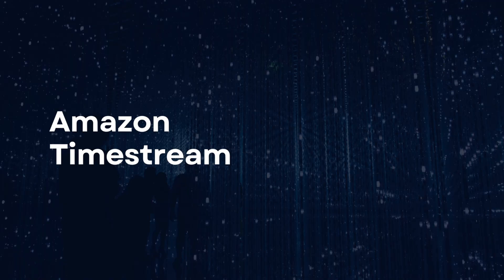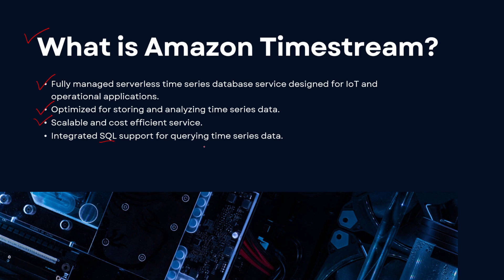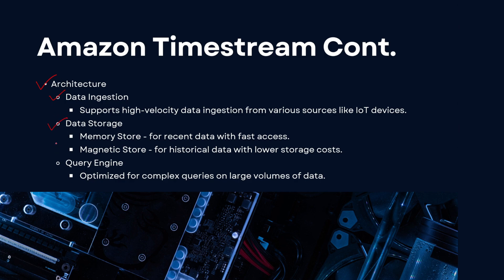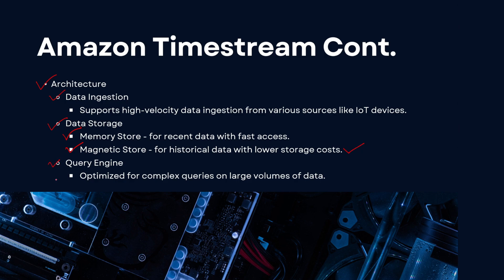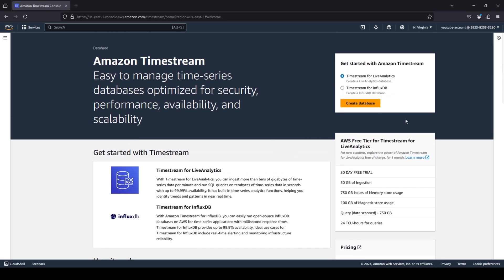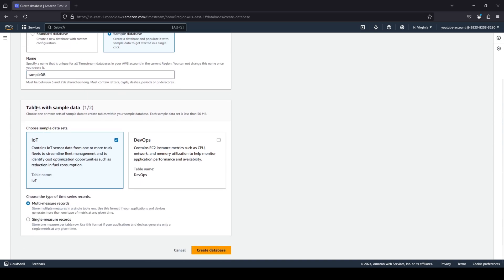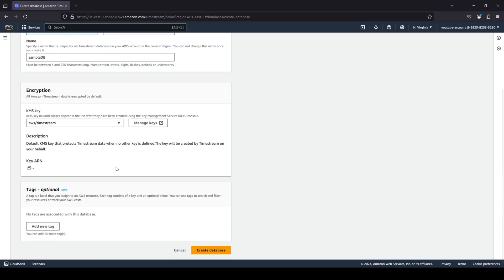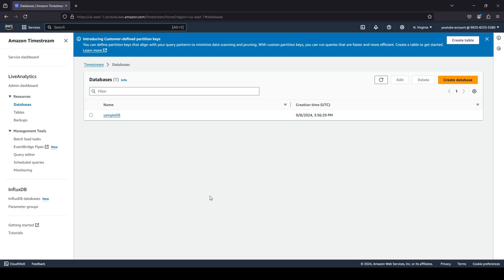Amazon Timestream Overview and Demo: Time Series Database on AWS | AWS For Everyone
📝In this video, we provide an overview and hands-on demo of Amazon Timestream, AWS’s fully managed, scalable time series database designed for IoT and operational applications. Learn how Timestream simplifies the storage and analysis of time series data at scale, with features like automated data retention, tiering, and fast querying. We will demonstrate setting up a Timestream database, creating tables, and performing queries to analyze time series data efficiently. This tutorial is ideal for those interested in managing time-stamped data on AWS.